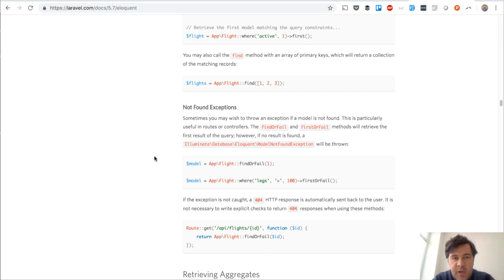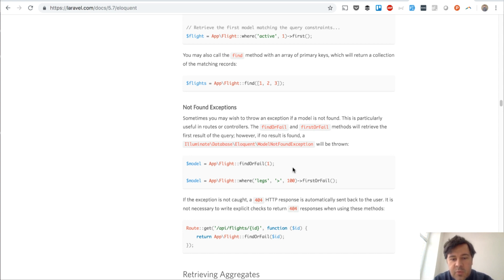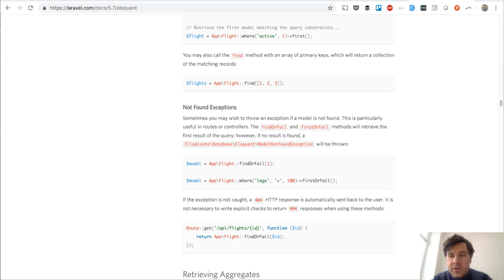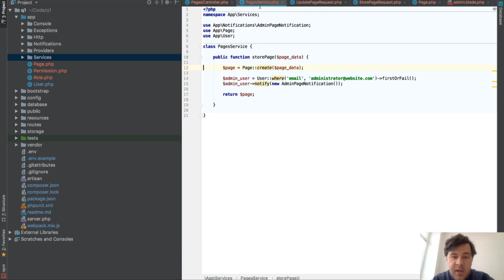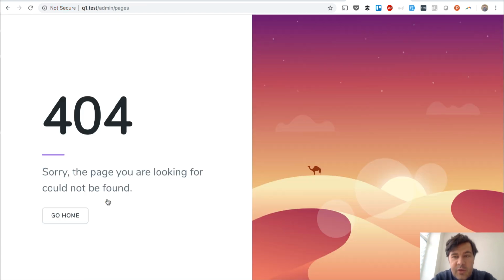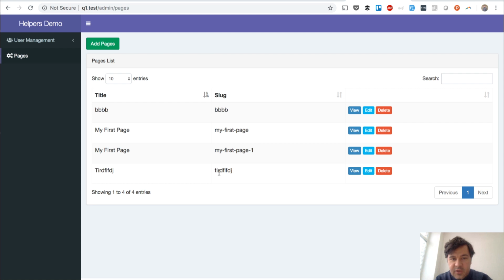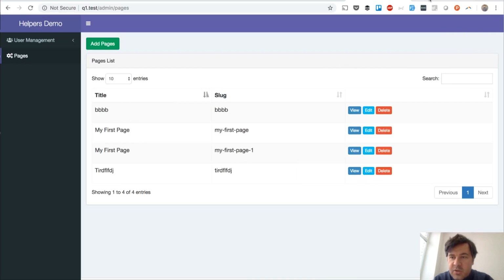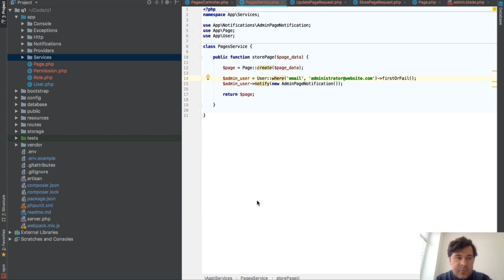Be Careful with Eloquent FindOrFail() Method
Short video example how this function may lead to unexpected result for the end visitor.